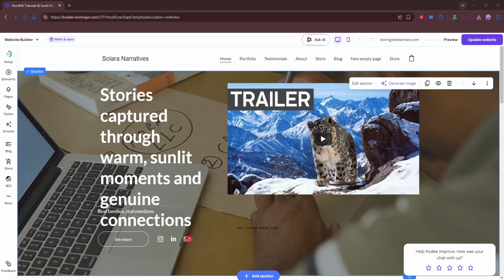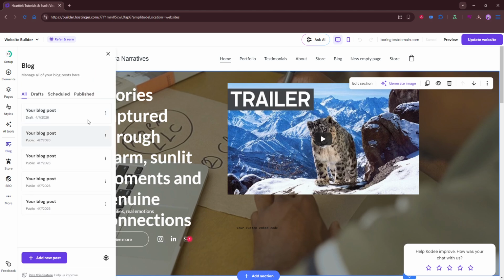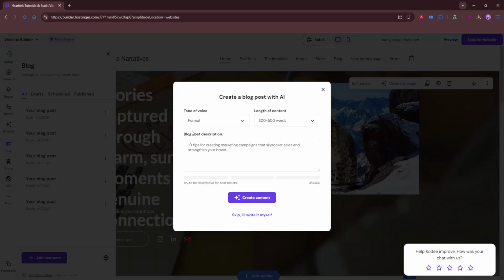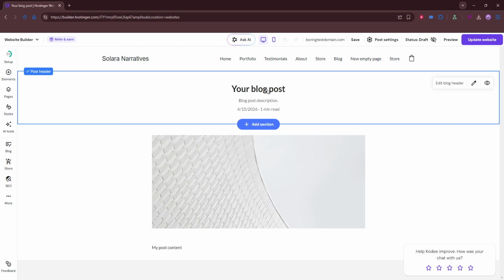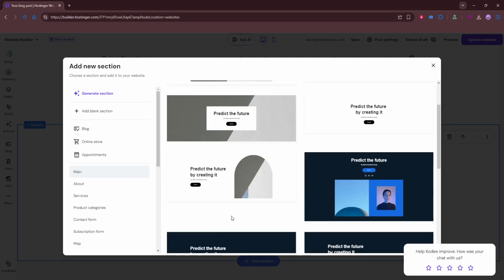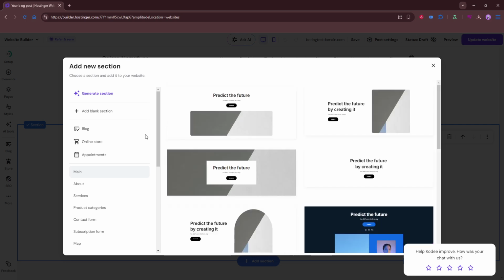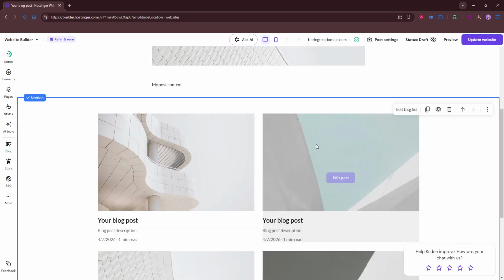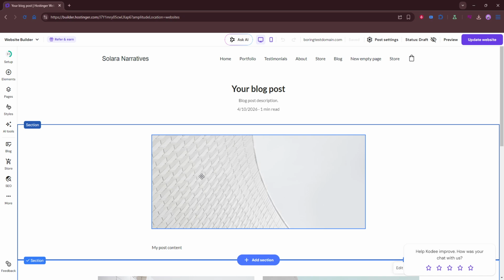How To Create a Blog Website With Hostinger Website Builder [Step-by-Step Guide For Beginners]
In today's video we cover How To Create a Blog Website With Hostinger Website Builder [Step-by-Step Guide For Beginners]